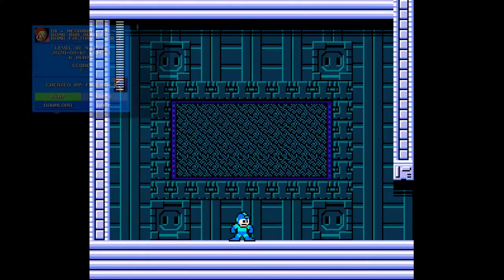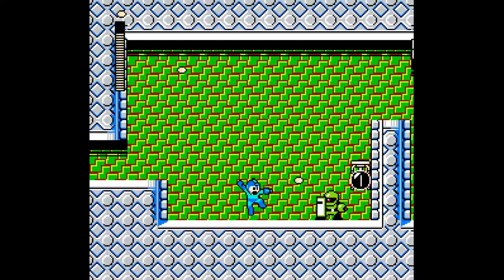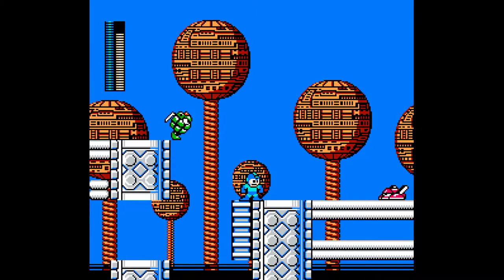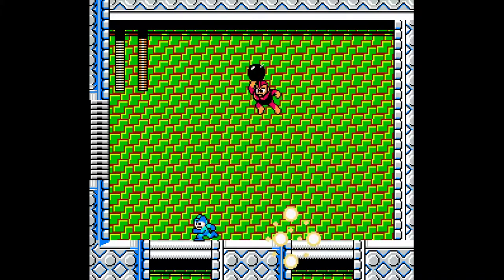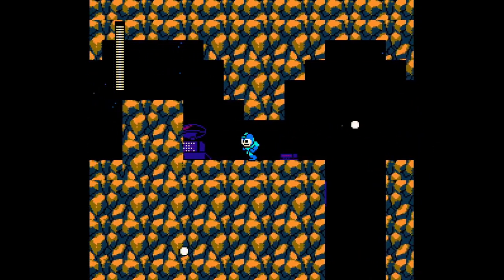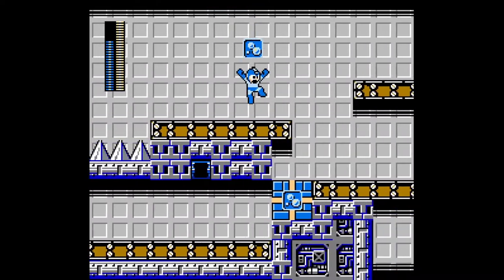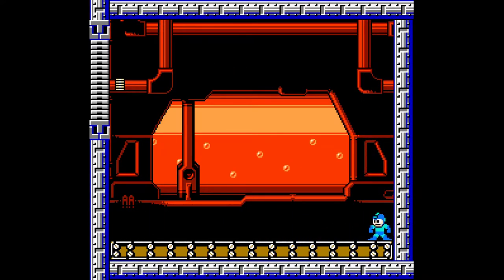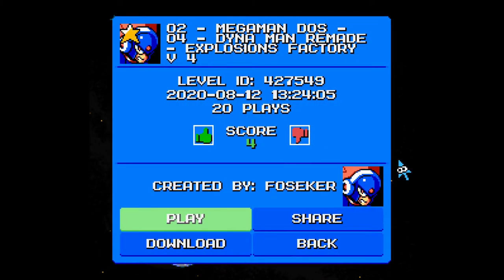Mega man maker - Bomb man and Dyna man. Remakes.